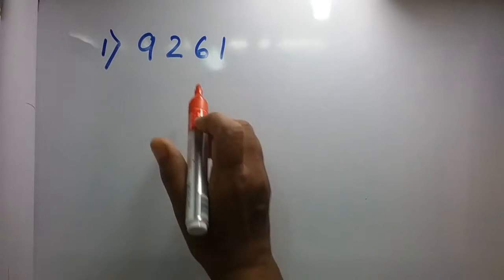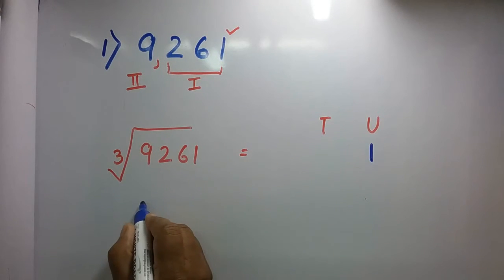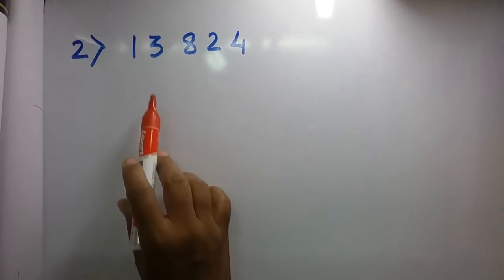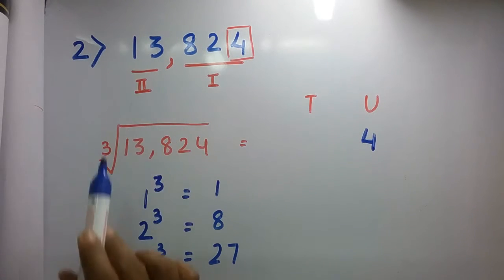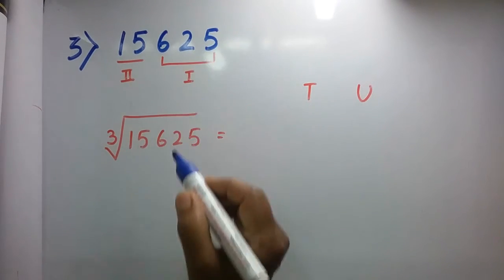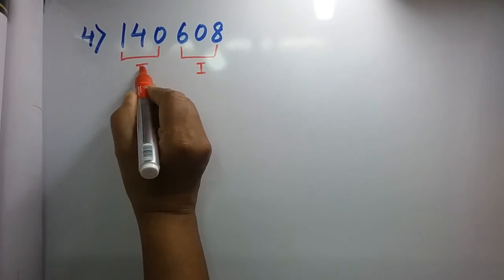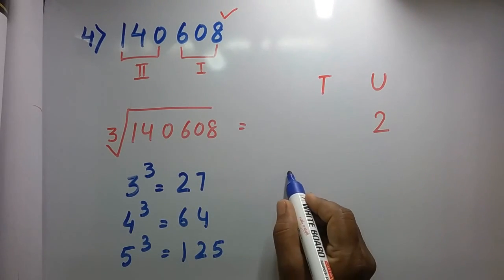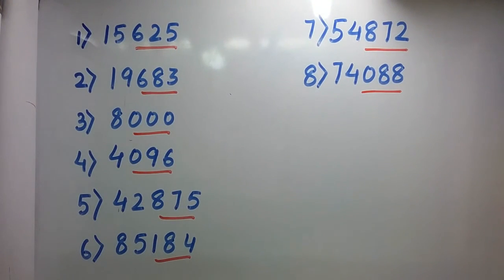To find cube root in 2seconds ( Video -6)